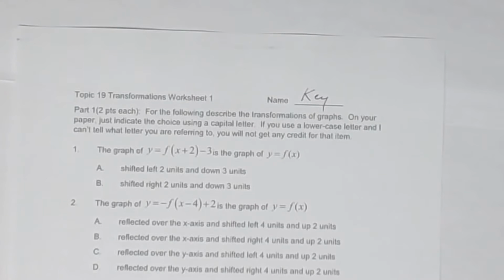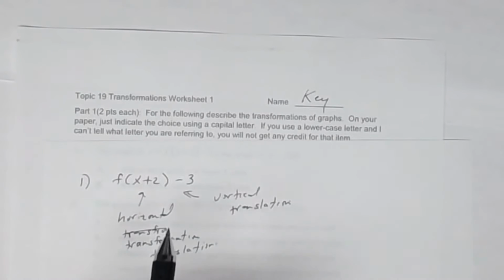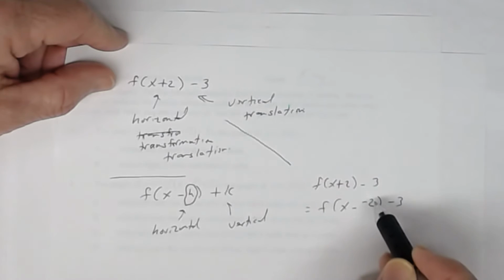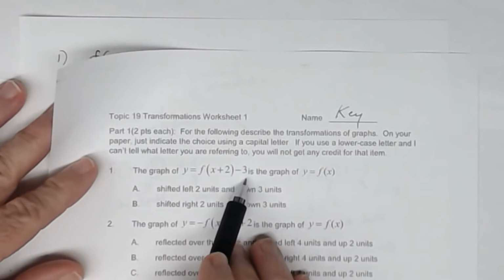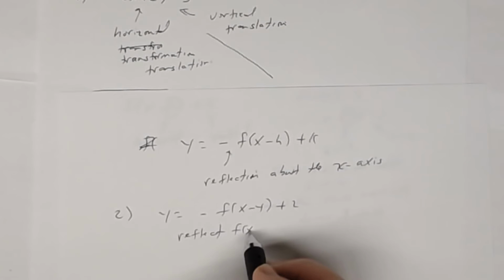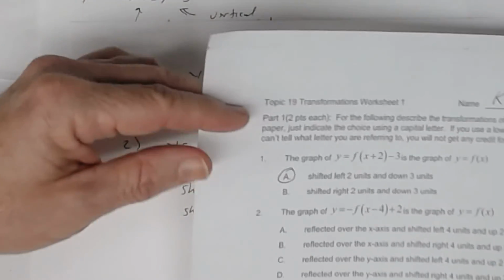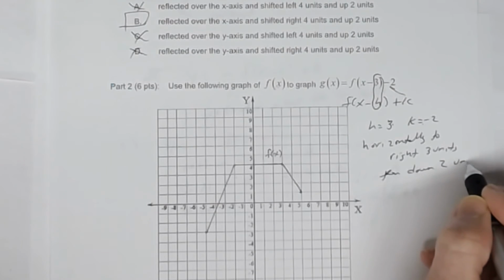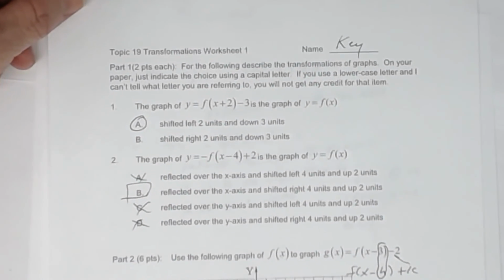Transformations of Functions Worksheet 1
This is the key to worksheet 1 of the topic transformations of functions.